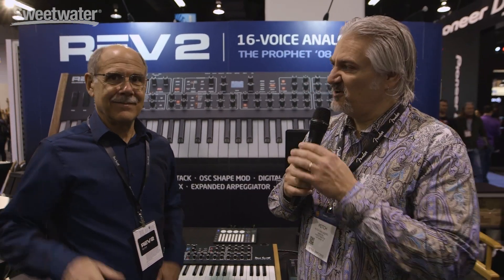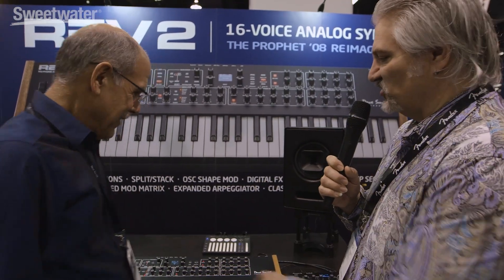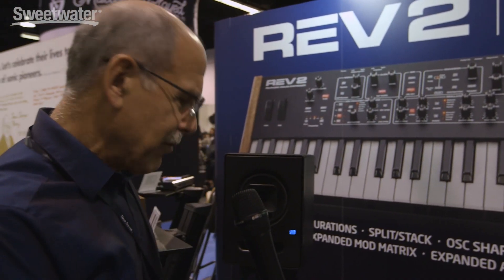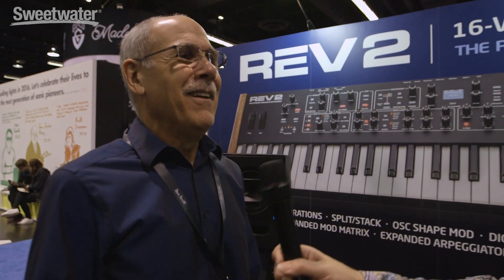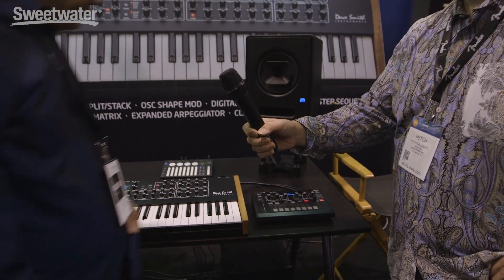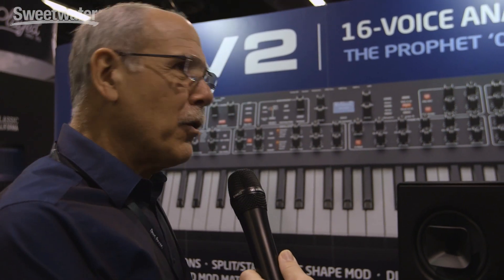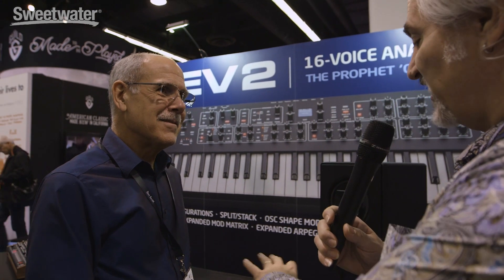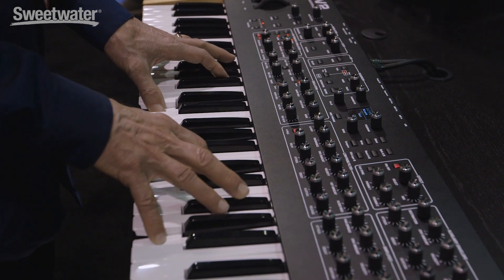Dave Smith Instruments REV2 & Pioneer DJ Toraiz AS-1 Synthesizers at Winter NAMM 2017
Mitch Gallagher stops by the Dave Smith Instruments booth at Winter NAMM 2017 to check out the REV2 polyphonic analog synthesizer, as well as the Toraiz AS-1 synth by Pioneer DJ (developed with DSI technology). After the video, see Sweetwater's complete coverage of the Winter NAMM 2017 trade show